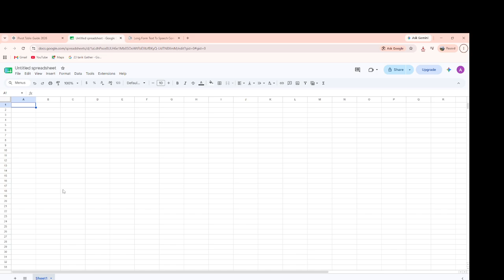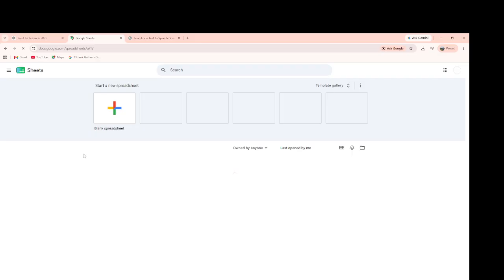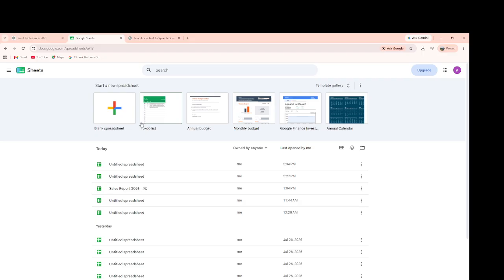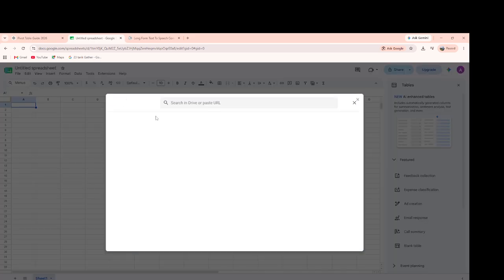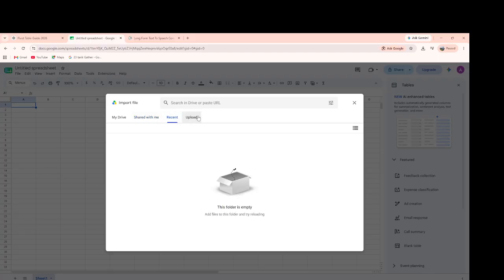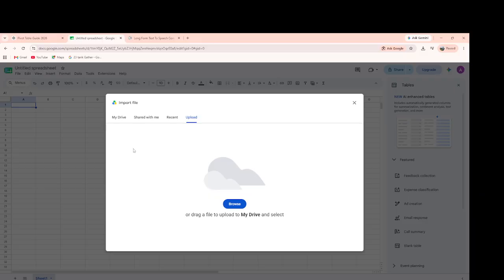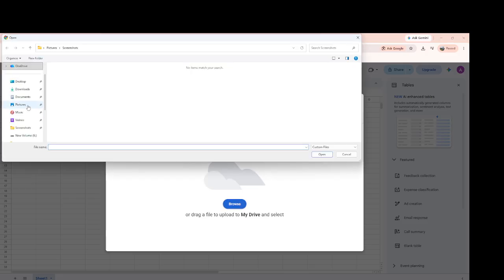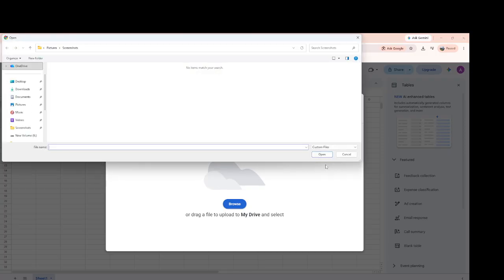How to Import Data into Google Sheets Full Guide 2026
Learn how to import data into Google Sheets with this quick 2026 tutorial. Follow easy step-by-step instructions to import Excel files, CSV files, and other spreadsheet data into Google Sheets without losing important information. Perfect for beginners, students, and professionals looking to manage data more efficiently.